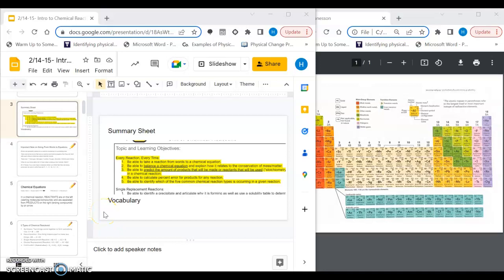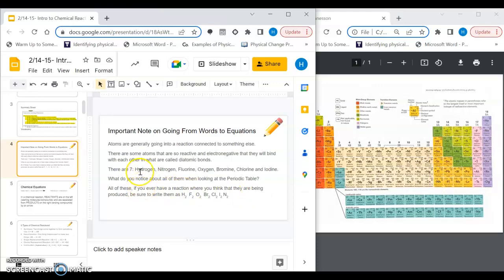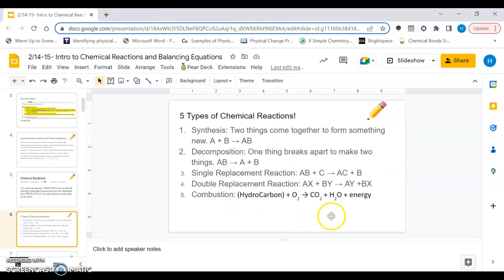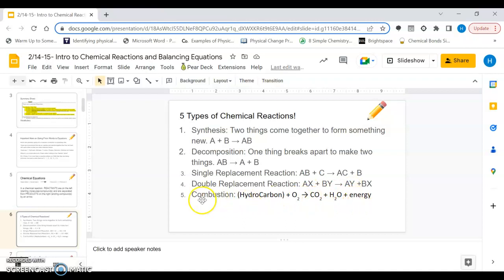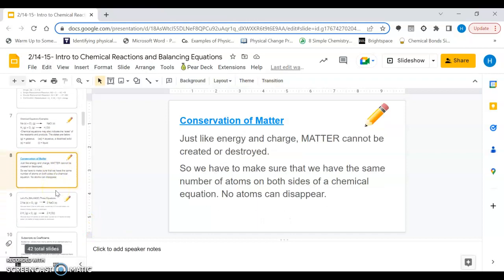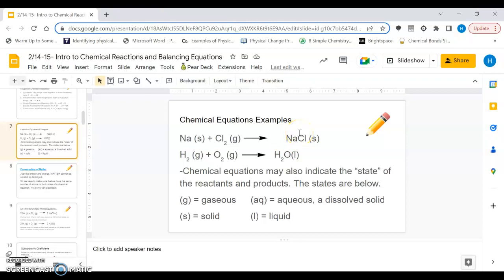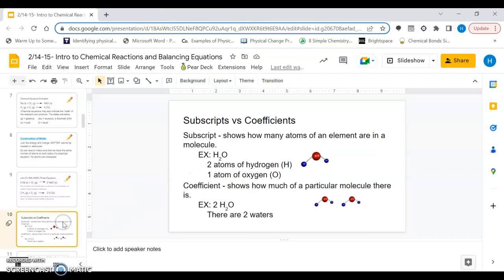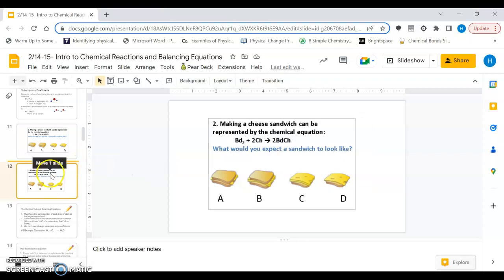Intro to Chemical Equations